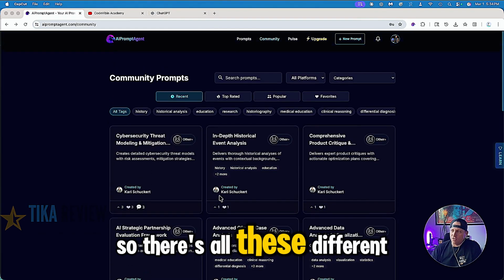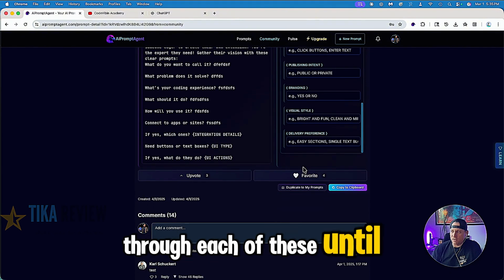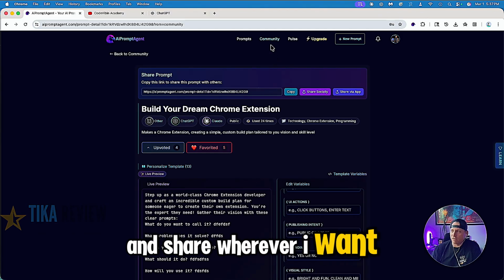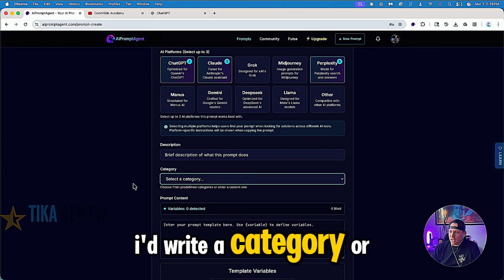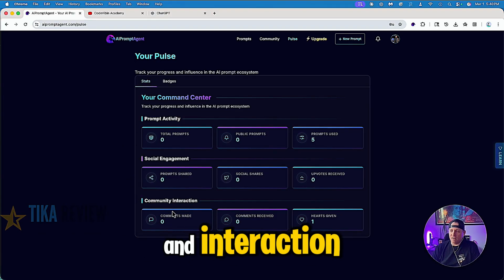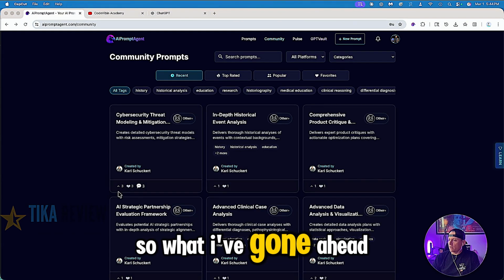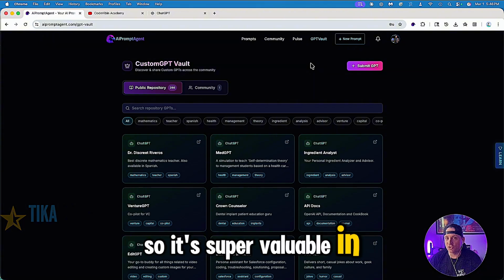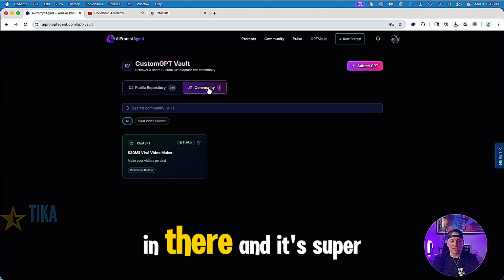AI Prompt Engine Review: Central Hub For AI Prompts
AI Prompt Engine Review introduces a powerful platform designed to organize prompts and make AI tools more efficient for creators.
Struggling to keep track of your best AI prompts? In this video, you’ll discover how AI Prompt Engine helps you create a centralized prompt library so you can store, organize, and instantly reuse high-performing prompts across your favorite AI tools.
Watch the full demo to see how this powerful system lets marketers, creators, and entrepreneurs manage prompts more efficiently, save time, and generate better results from AI platforms like ChatGPT and other AI assistants.
👉 Inside this demo, you’ll see:
• How to organize prompts into a structured library
• How to instantly deploy prompts using the browser extension
• How to reuse winning prompts for faster content creation
• How to streamline your AI workflow and boost productivity
If you use AI for content creation, marketing, coding, or research, this tool can completely transform how you work with prompts.
🔥 Watch the demo now and see how AI Prompt Engine can help you unlock smarter, faster AI results.